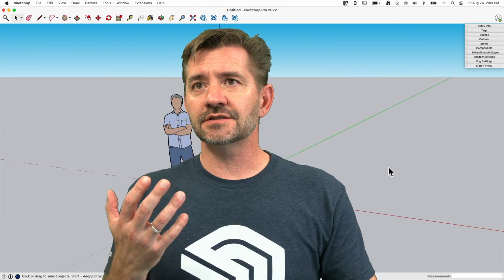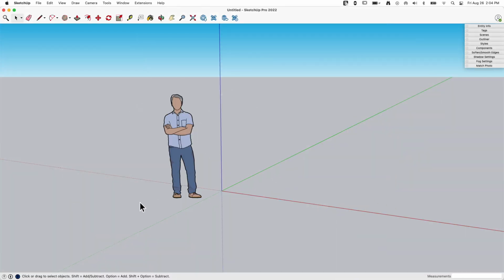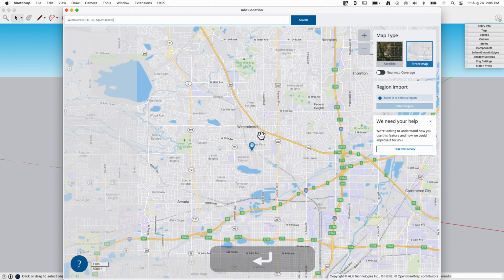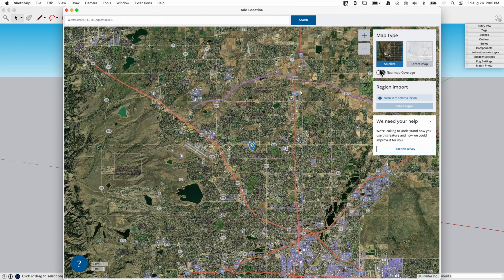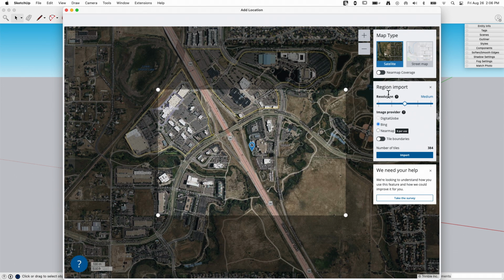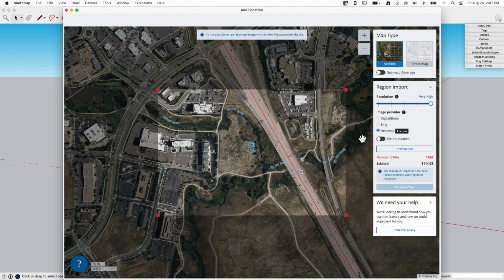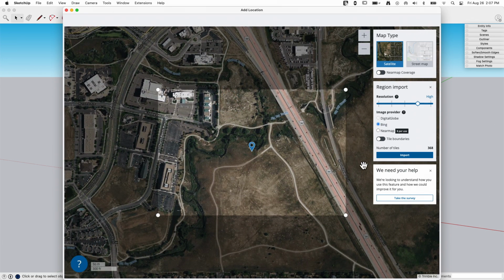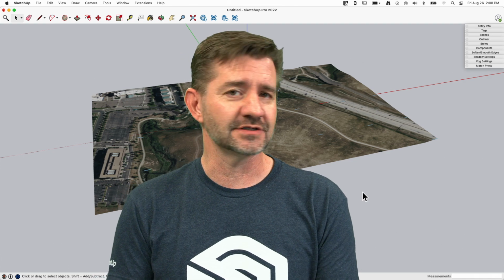Updates to Satellite Imagery in Geo-Location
The new updates include Bing Maps, a resolution slider to adjust detail, and a streamlined user interface.

SketchUp's Add Location gives real-world site context for your real-world project. Geo-locate your model for accurate shadow studies, and import satellite images to show existing context.
This SketchUp tutorial was done in SketchUp Pro 2022.